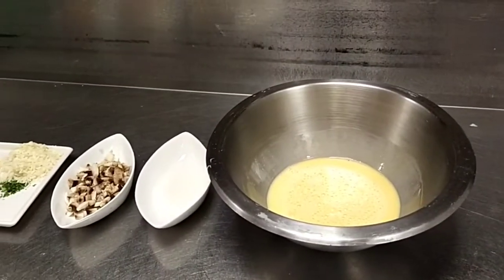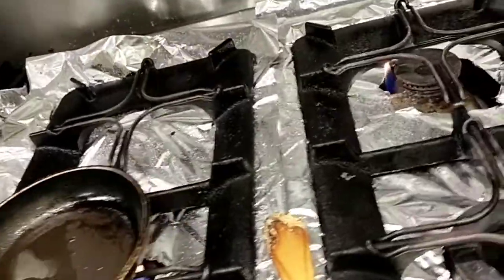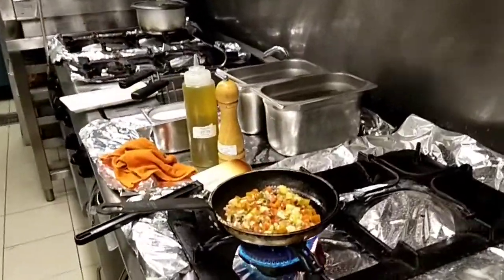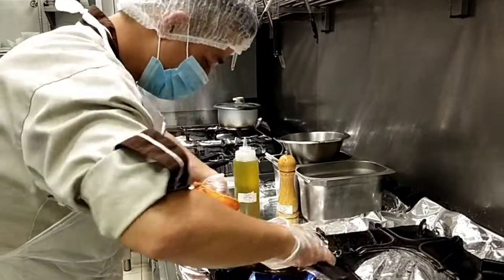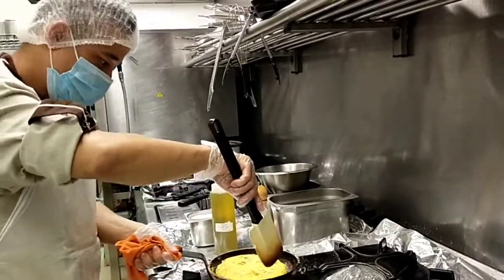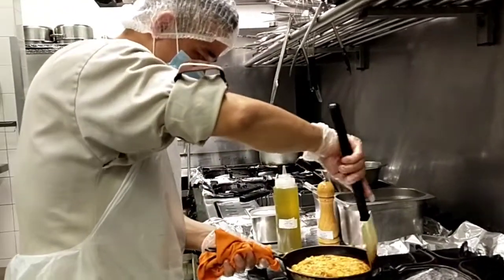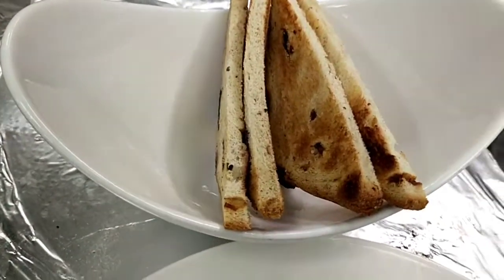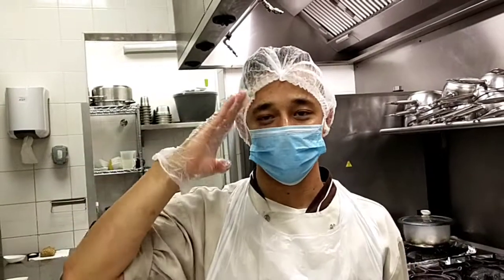How to cook Umbrian Frittata.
Umbrian Frittata is an Italian dish similar to an omelette enriched with additional ingredients such as meat, cheese or vegetables.
The word Frittata is an Italian and roughly translate to "fried".

Ingredients:
Eggs
Fresh Cream
Button Mushroom
Potato
Tomato
Pepper Harliquinade
Parmesan Cheese
Butter